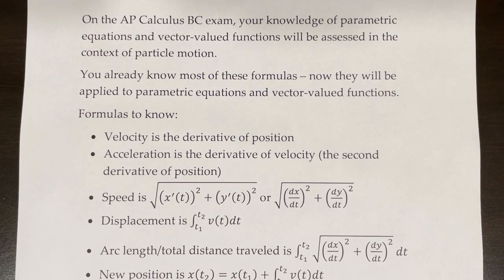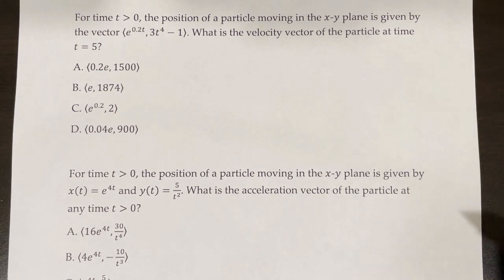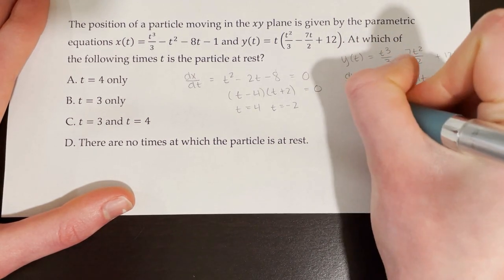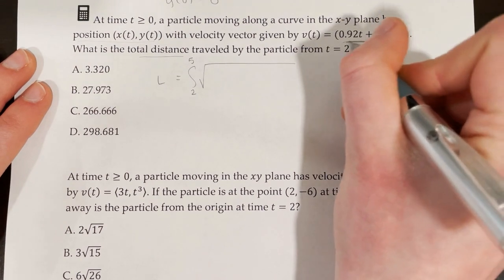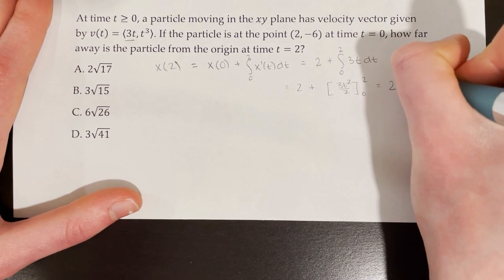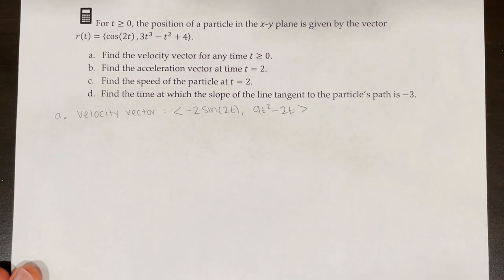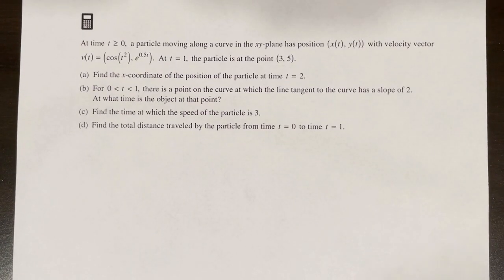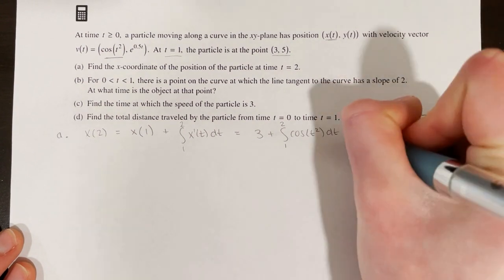AP Calculus BC Lesson 9.6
Topics: Finding speed, initial position, distance traveled, velocity vectors, and acceleration vectors of parametric equations and vector-valued functions

0:00 Motion Formulas
1:55 MCQ 1
3:08 MCQ 2
4:26 MCQ 3
6:19 MCQ 4
8:22 MCQ 5
10:07 MCQ 6
13:35 FRQ 1
18:27 FRQ 2